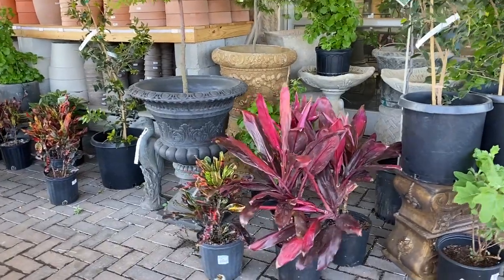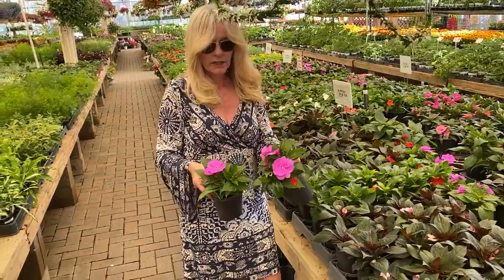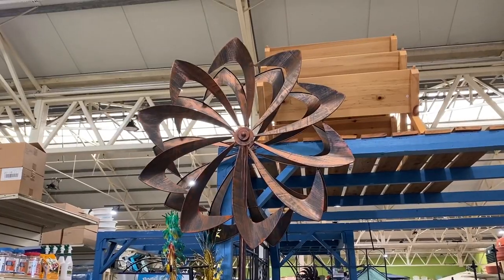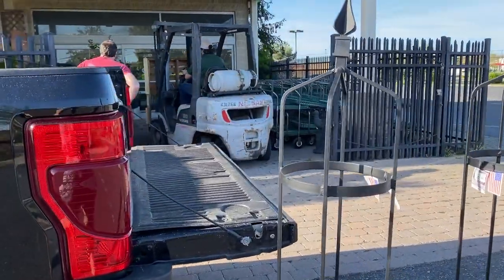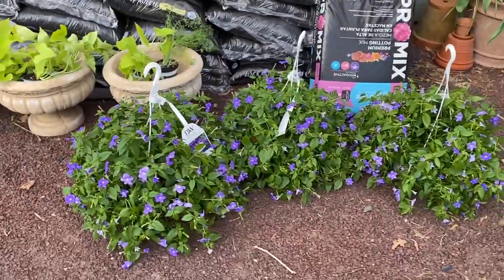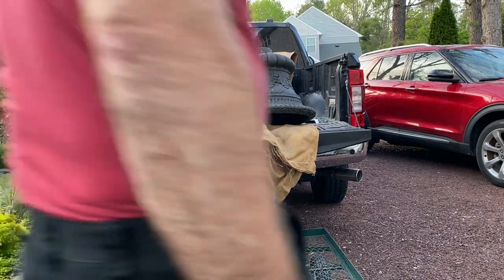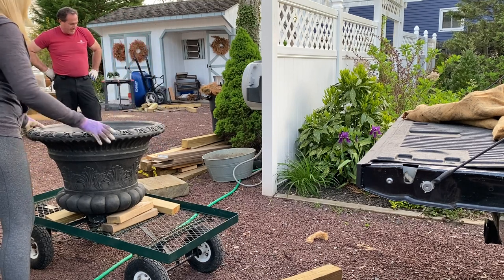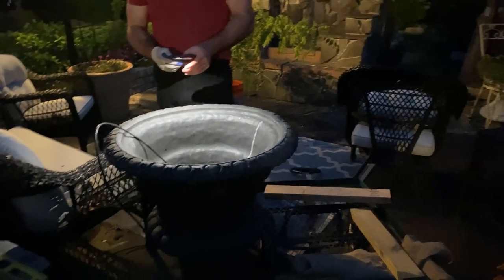Buying and Moving Huge Concrete Urns, Shopping For Plants and a lot of laughs/Garden Vlog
We are at our local garden center shopping for a focal point for our new kitchen garden raised beds and getting plants for our window boxes. The urns are heavy!